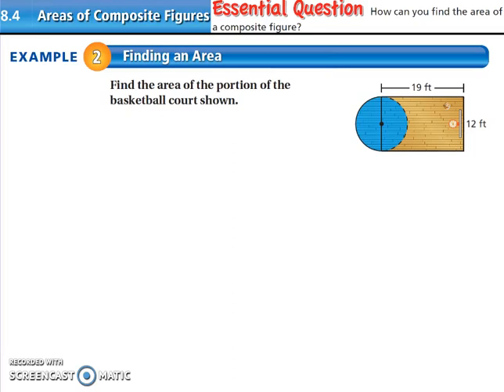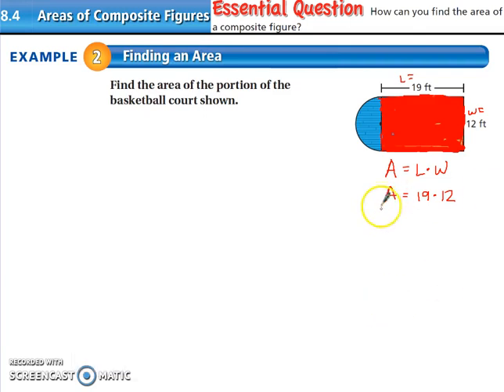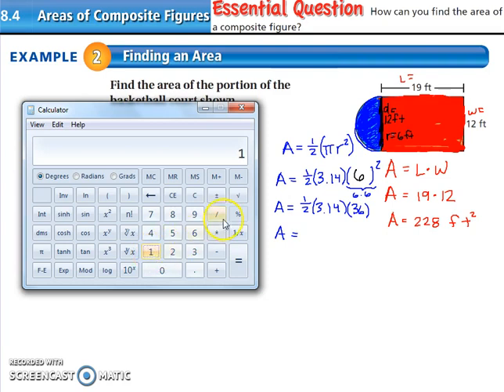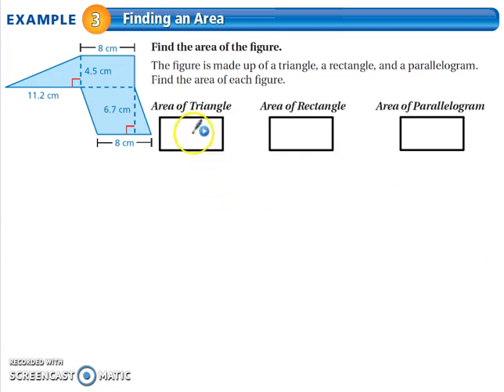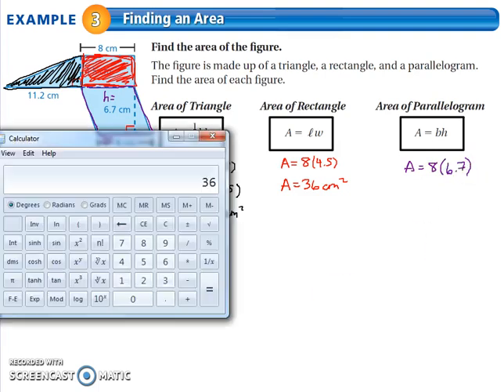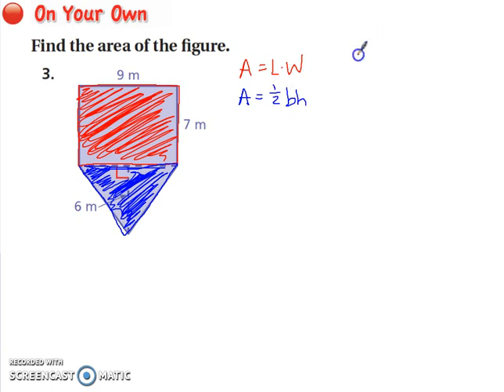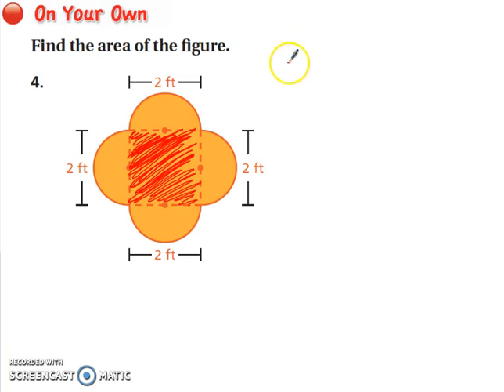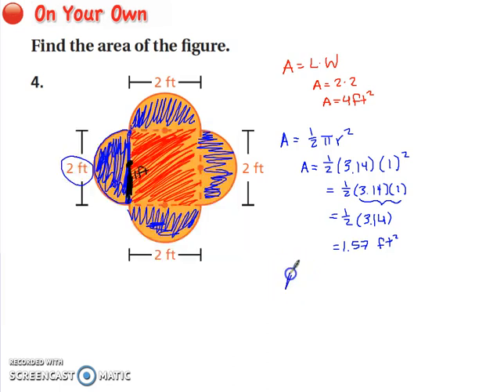7th Grade - 8.4 (2) - Areas of Composite Figures